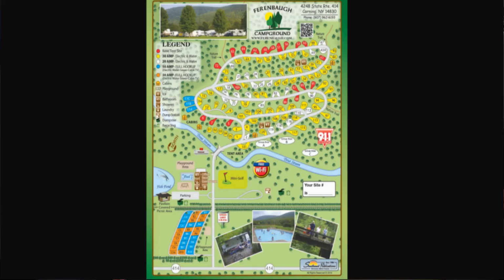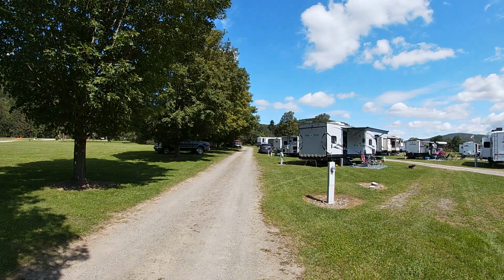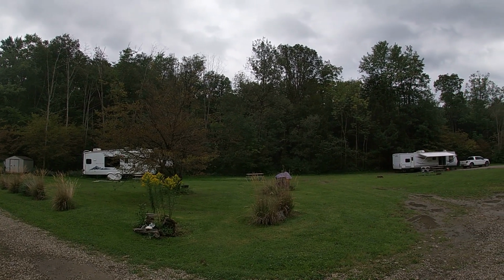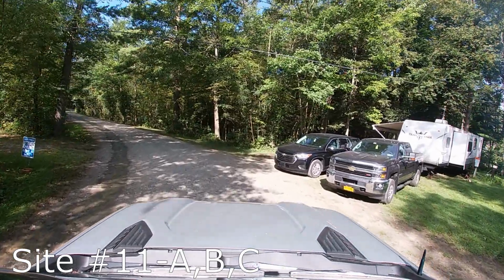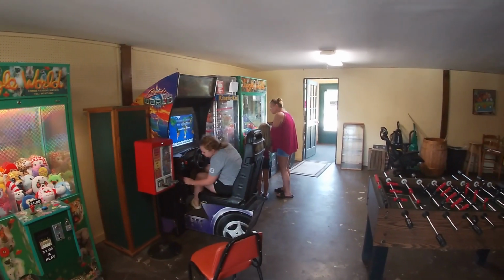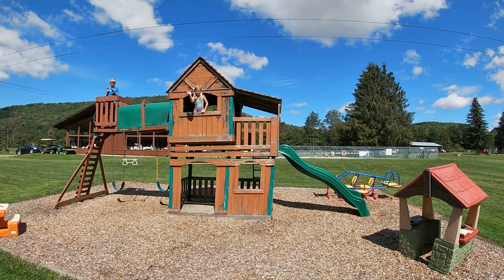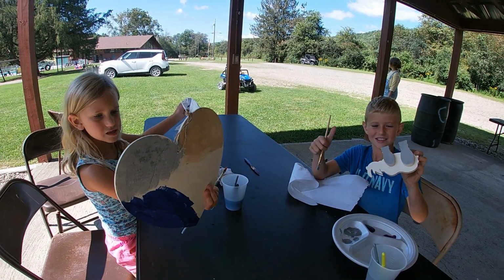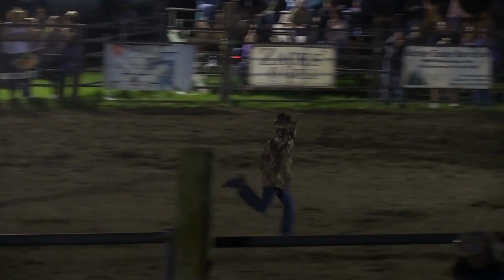Ferenbaugh Campground and Reese Ranch Rodeo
Checkout Ferenbaugh Campground in Corning, NY. Located on 145 acres this campground has a bit of everything. Watch our review to get some tips on the best sites for larger rigs.